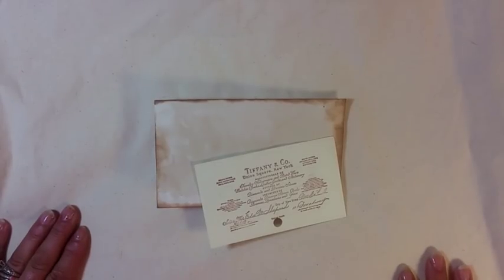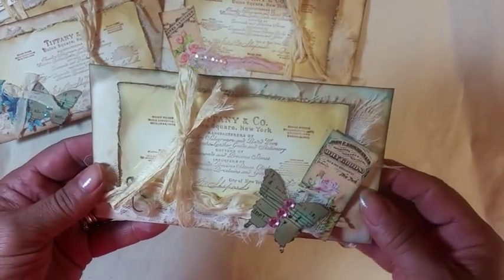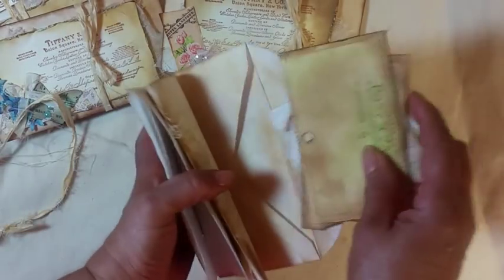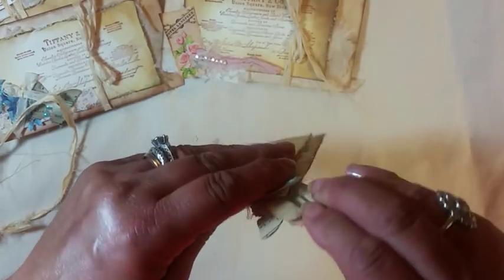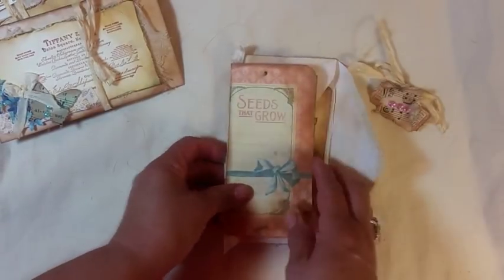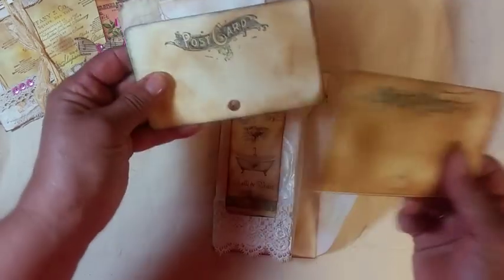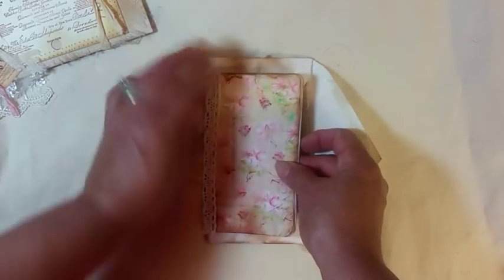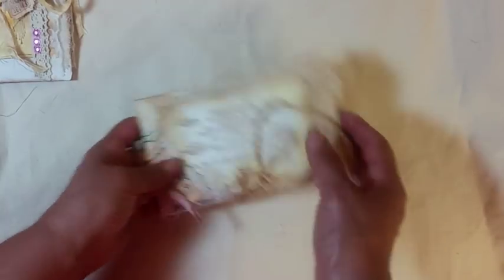Vintage Grungy Envelope Share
Just a quick share on some grungy Envelopes I have made.
Laurie.